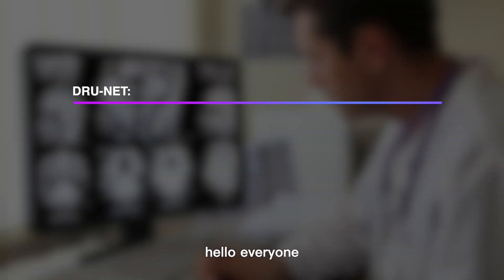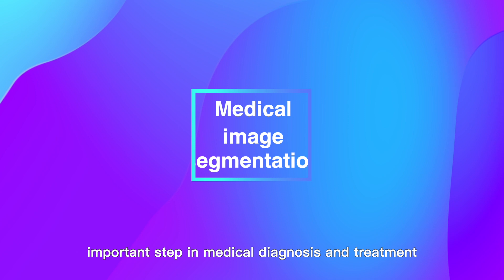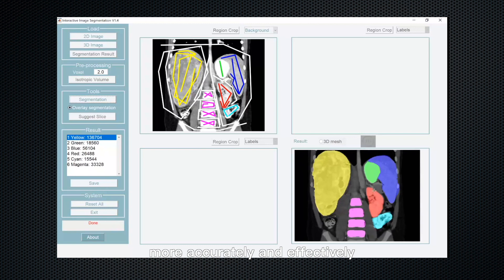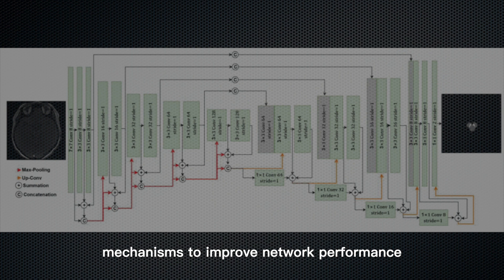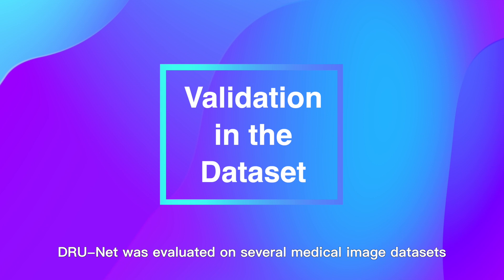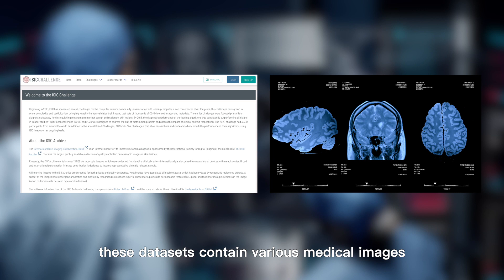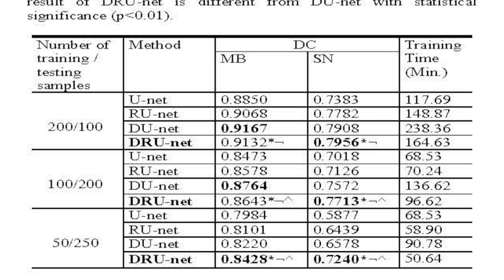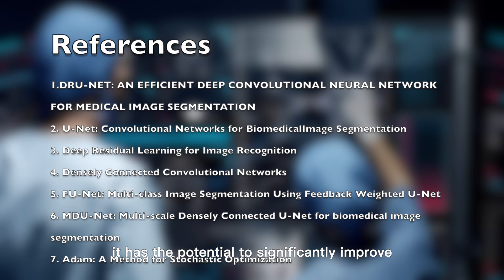What is DRU-NET?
DRU-Net is an efficient deep convolutional neural network used for medical image segmentation. It combines the advantages of residual networks and dense connection networks, while using deformable convolutions and reshaped upsampling convolutions to enhance its ability to learn geometric transformations and restore resolution. It has achieved excellent segmentation performance on multiple medical image datasets.

References：
1. DRU-NET: AN EFFICIENT DEEP CONVOLUTIONAL NEURAL NETWORK FOR MEDICAL IMAGE SEGMENTATION
2. U-Net: Convolutional Networks for BiomedicalImage Segmentation
3. Deep Residual Learning for Image Recognition
4. Densely Connected Convolutional Networks
5. FU-Net: Multi-class Image Segmentation Using Feedback Weighted U-Net
6. MDU-Net: Multi-scale Densely Connected U-Net for biomedical image segmentation
7. Adam: A Method for Stochastic Optimization
8. An efficient interactive multi-label segmentation tool for 2D and 3D medical images using fully connected conditional random field